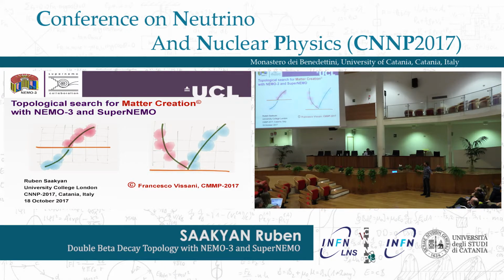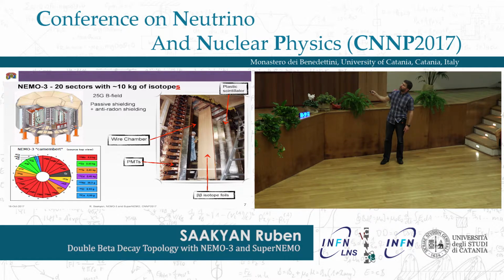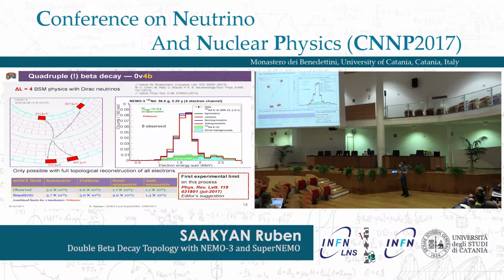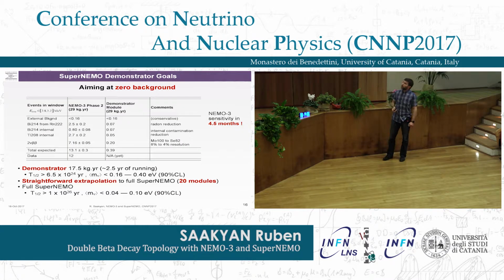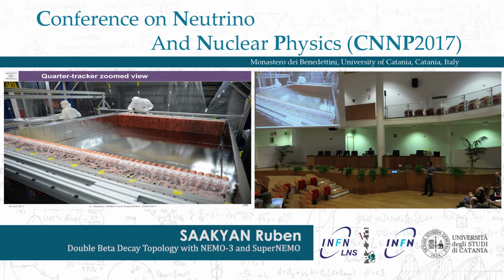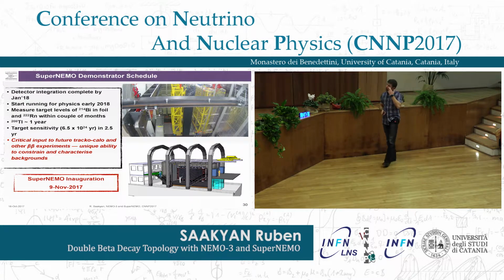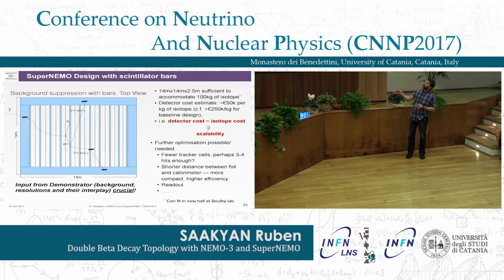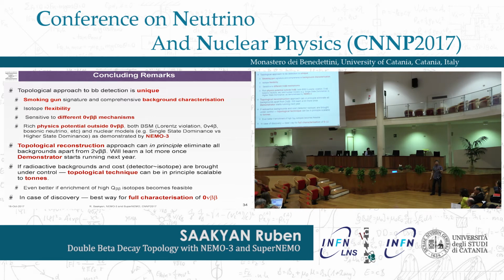CNNP 2017 - Saakyan Ruben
Double Beta Decay Topology with NEMO-3 and SuperNEMO

Content
Neutrinoless double beta decay (0vbb) is the only practical way to understand the neutrino nature (Dirac or Majorana particle) and to observe full lepton number violation required by most beyond the standard model theories. It may also turn out to be the only way to measure the absolute neutrino mass in the laboratory environment.

The main goal of the SuperNEMO experiment is to search for 0vbb decay. The unique features of this approach are the ability to study almost
any isotope and reconstruction of the full topology of both signal (bb) events and background processes. The latter allows unprecedentedly low backgrounds to be reached and, in the event of a discovery, to produce a “smoking gun” evidence for the process. It may also allow the underlying physics mechanism to be
disentangled.

Latest results obtained with NEMO-3, the SuperNEMO predecessor, will be presented including non-0vbb results. The physics reach of the SuperNEMO project will be discussed and the status of the commissioning and physics running of its first module, the Demonstrator, will be presented.